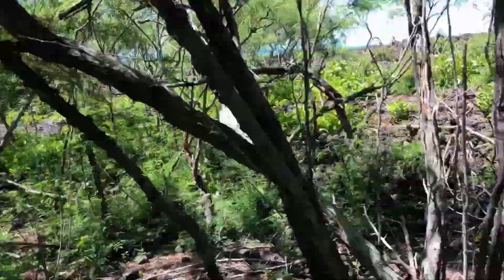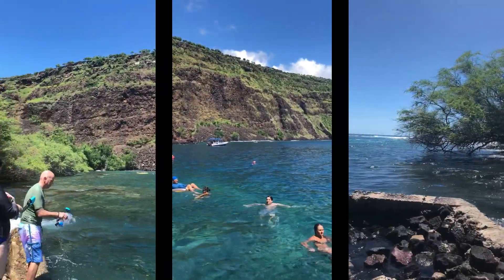Top 5 Things to Do in Big Island, Hawaii | Best Place to See in Hawaii Big Island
Hey guys, Here are my Top 5 Things to Do in Big Island, Hawaii. My wife and I went on vacation in September to Big Island of Hawaii and we loved exploring all the cool spots that the Big Island of Hawaii has.

Top 5 Places to Visit on Big Island of Hawaii, these are the best places to see in Hawaii Big Island:
1. Pololu Valley
2. Hawaii Volcanoes National Park
3. Captain Cook Monument Kauai
4. Akaka Falls State Park
5. Papakōlea Green Sand Beach

***5 Things You Need in Hawaii***
1. Snorkeling Gear
2. Hiking Backpack
3. Hikinig Shoes
4. Sunglasses
5. Sunscreen

Top 5 things to do on the big island of Hawaii